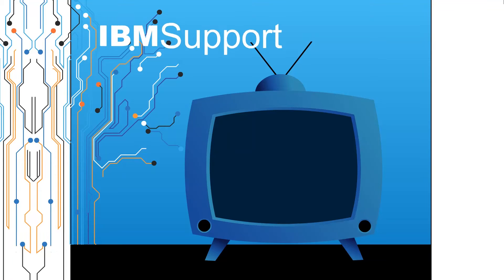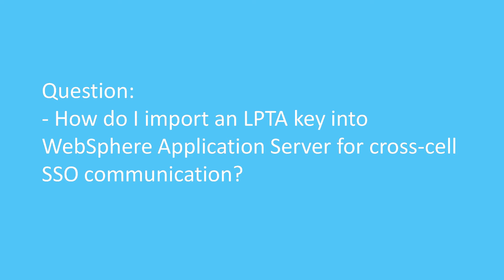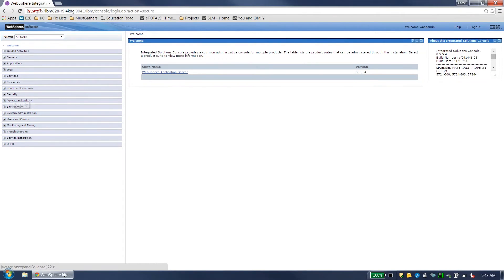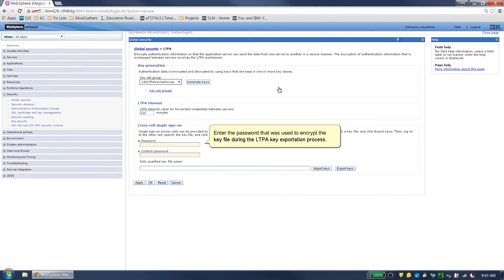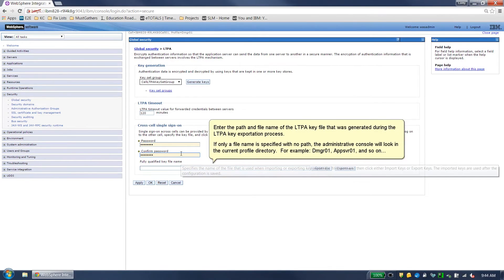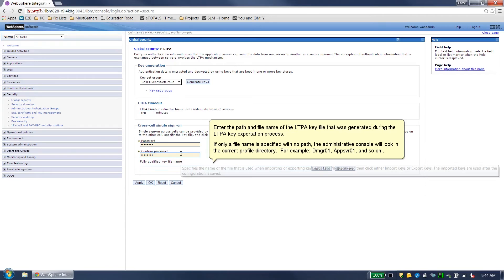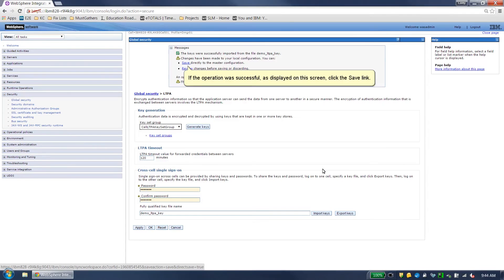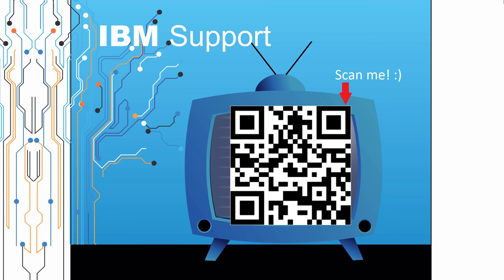How do I import an LTPA key into WAS for cross-cell SSO communication?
Creed Foster and Corey McQuay from the WebSphere Application Server L2 support team created this video to answer the question of "How do I import an LTPA key into WebSphere Application Server for cross-cell SSO communication?". Thank you for engaging with this video. IBM and IBM logo are trademarks of the International Business Machines Corporation, registered in many jurisdictions.